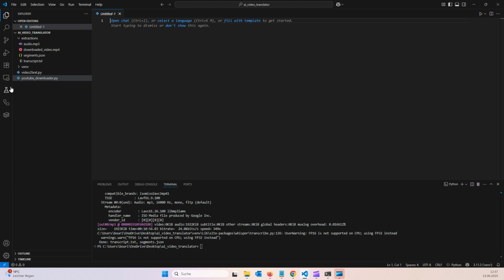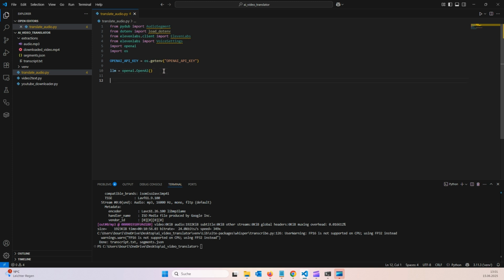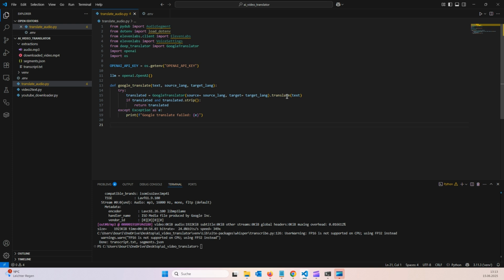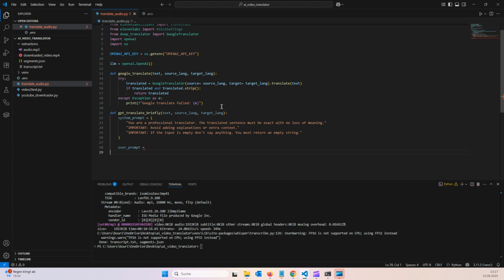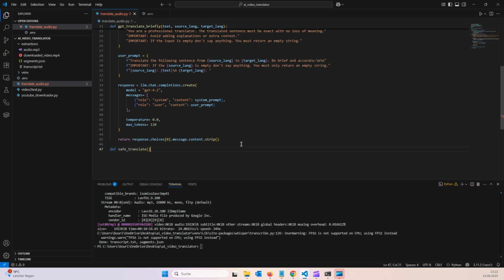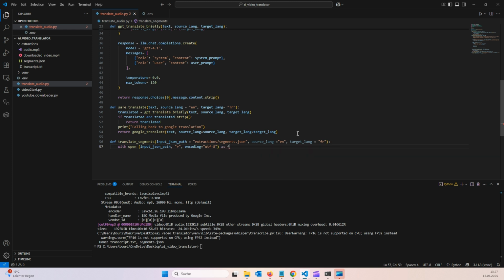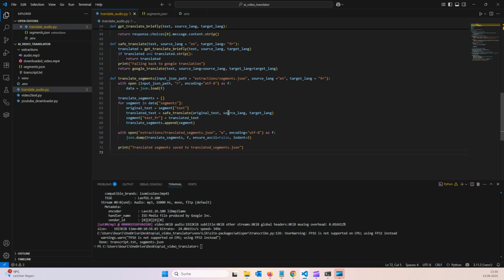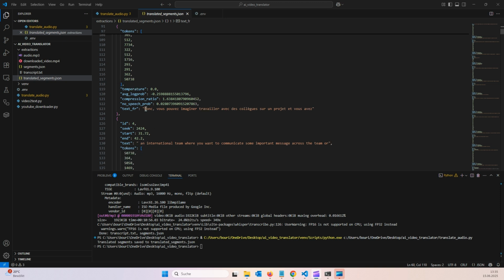Build A Custom AI Video Translator With Python, FFmpeg, OpenAI Whisper And ElevenLabs - Part 4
🌟 Build an AI Video Translator Using Python, FFmpeg, OpenAI Whisper, and ElevenLabs

Welcome to this hands-on playlist where we guide you step-by-step to build a powerful AI video translator from scratch! Using Python, FFmpeg, OpenAI Whisper, and ElevenLabs, you’ll learn how to:

✅ Extract audio from videos with FFmpeg
✅ Transcribe speech accurately with OpenAI Whisper
✅ Translate transcriptions into other languages
✅ Generate natural-sounding voice-overs with ElevenLabs
✅ Sync translated audio back into your videos

Whether you’re working on multilingual content, accessibility features, or just exploring AI tools, this playlist gives you practical skills to create an end-to-end video translation pipeline.

🔗 Tools covered:

- Python

- FFmpeg

- OpenAI Whisper

- ElevenLabs

👉 Start from Part 1 and follow along as we build, test, and improve the translator together!